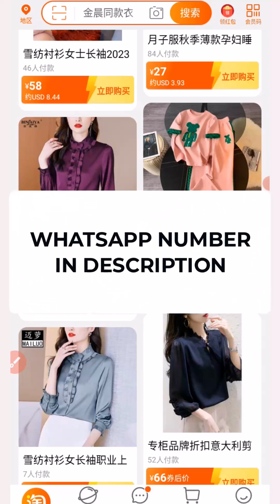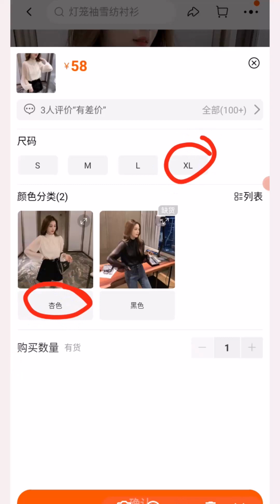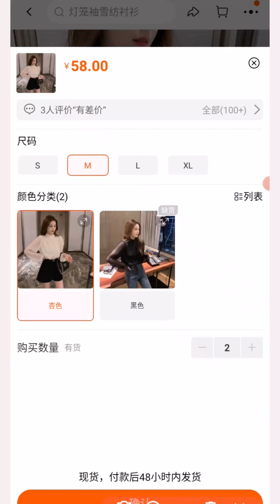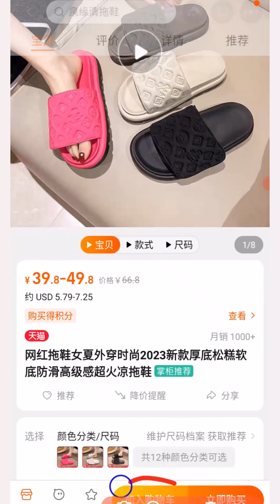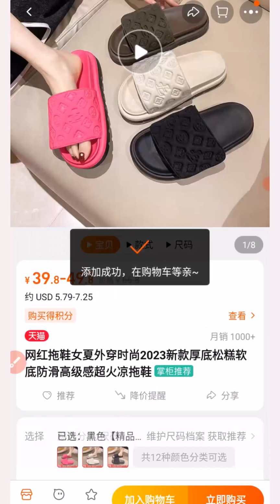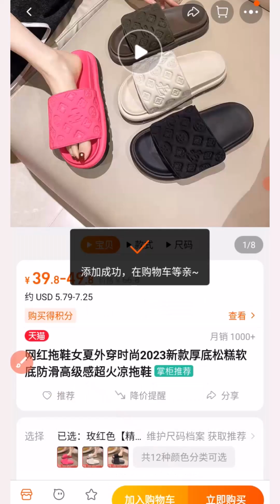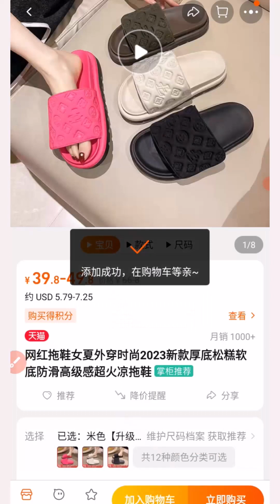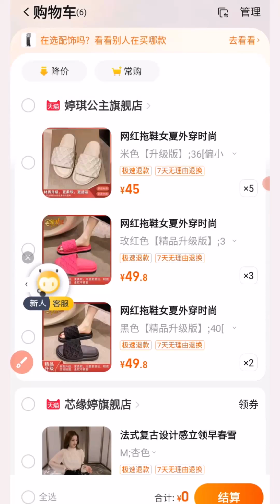Beginner’s Tutorial: Add Products to Cart on Taobao (Different Suppliers)